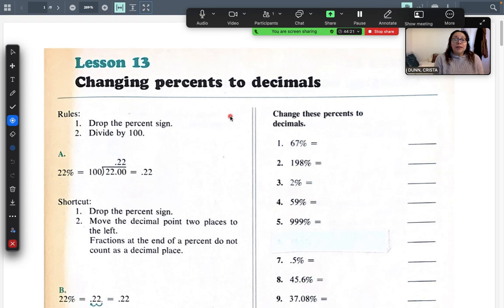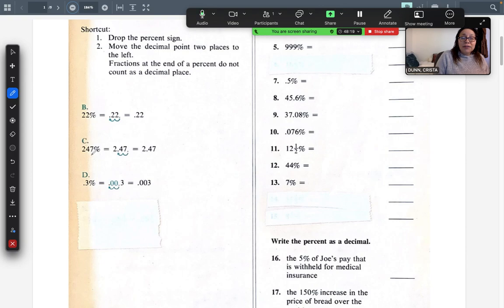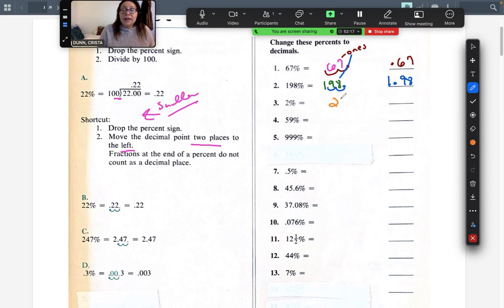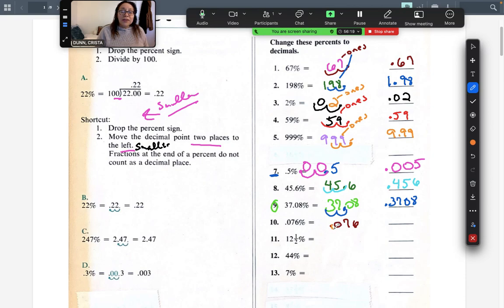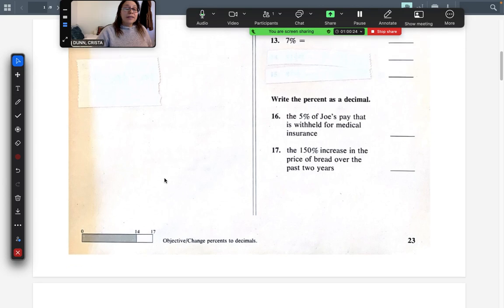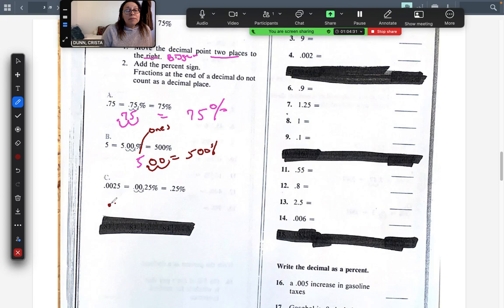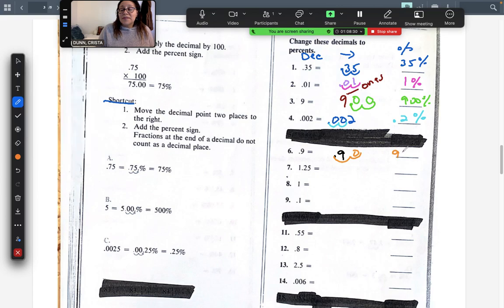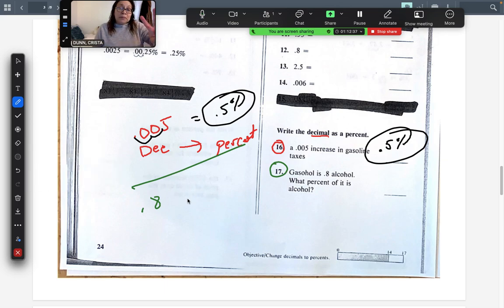Percent Basics #2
Mrs. Dunn
Hi-Set Prep Math 2025